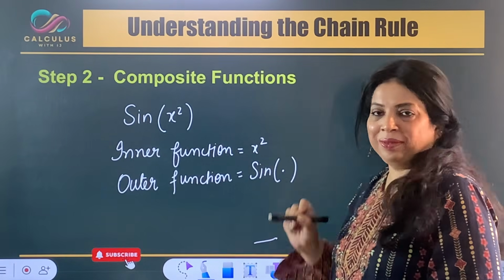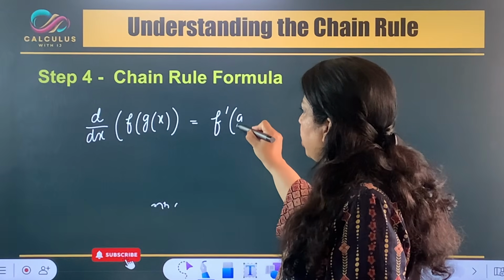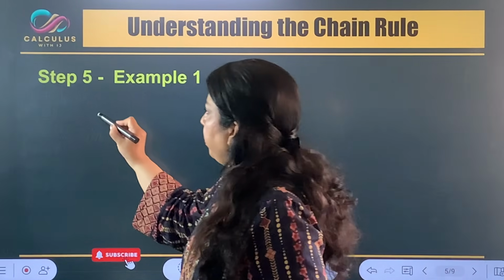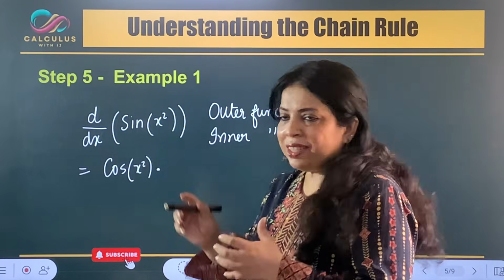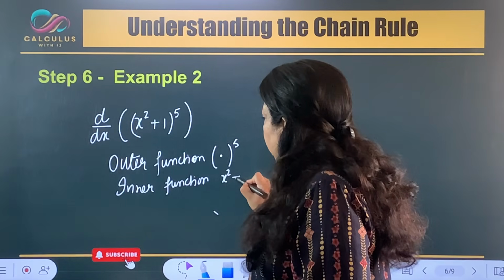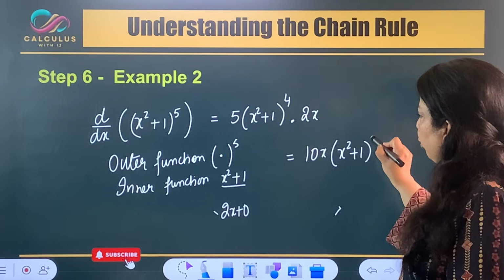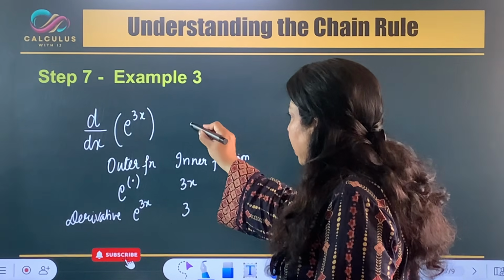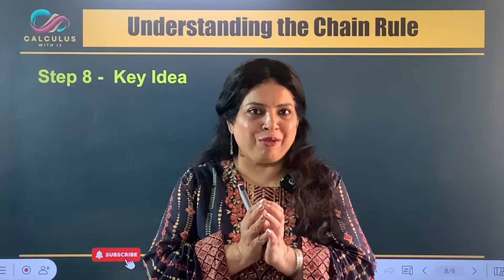Understanding the Chain Rule in Derivatives| Step-by - Step Explanation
Understanding the Chain Rule in Calculus| Step-by-Step Explanation.

In this video, we explore the Chain Rule, an important concept in calculus used to differentiate composite functions (functions inside other
functions).
The chain rule helps us to understand how derivatives work when one function depends on another function. In this lesson, we explain the idea behind the chain rule and apply it to several examples step by step.

This approach helps build a clear understanding of how to identify the inner function and the outer function, and how to apply the rule correctly.

• What is a composite function
• The idea behind the Chain Rule
• Chain Rule formula
• Step-by-step examples
•  Differentiating functions like sin⁡(x^2 ),(x^2+1)^5 and e^3x.

Example Derivatives Discussed

d/dx  sin⁡(x^2 )
d/dx  (x^2+1)^5
 d/dx e^3x

Calculus with IJ is dedicated to explaining calculus concepts clearly and step by step.
On this channel you will find lessons on:

• Derivatives
• Integration techniques
• Substitution in integrals
• Chain rule and composite functions.
• Core ideas in Calculus
• Integration by parts
• Trigonometric integrals
• Common calculus concepts and methods

The goal is to make calculus clear, structured, and easier to understand.